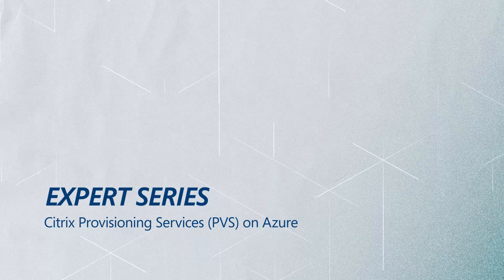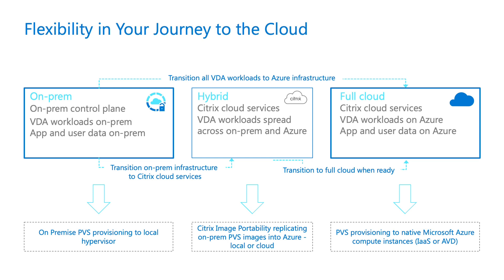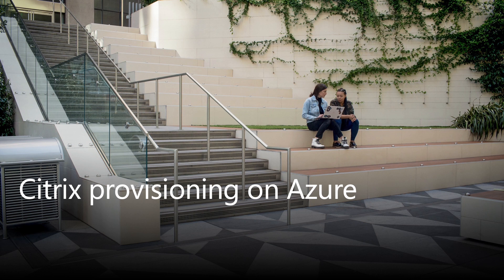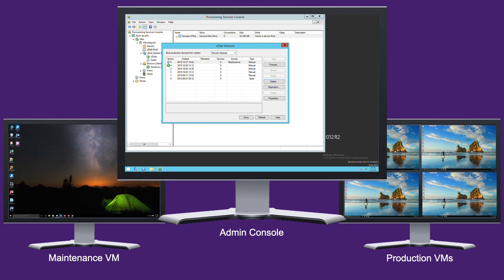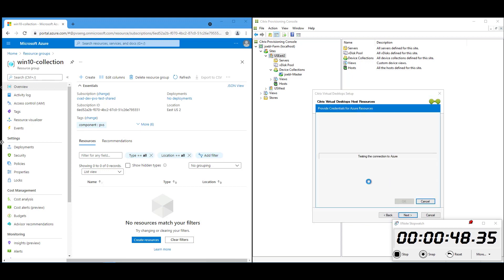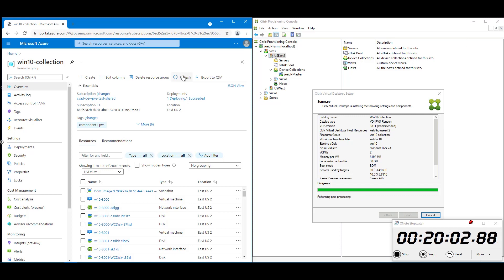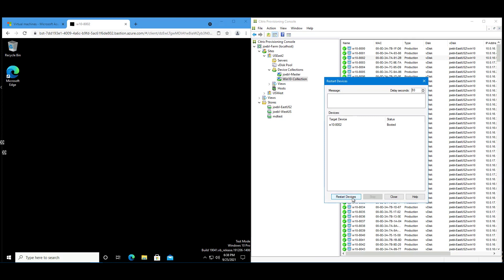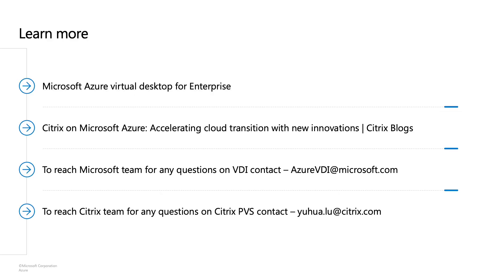Citrix Provisioning Services (PVS) on Azure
As employees embrace new hybrid-work environments, the demand for flexible, cloud-hosted IT infrastructure to support their needs is growing. Citrix and Microsoft continue to drive innovation in the hybrid-cloud space and are bringing Citrix PVS – the flagship provisioning technology — to Azure.

As a result, Azure-hosted VMs can be rapidly provisioned and streamed over the network backbone on demand. Join this session to experience Citrix PVS on Azure in action and learn about its benefits.